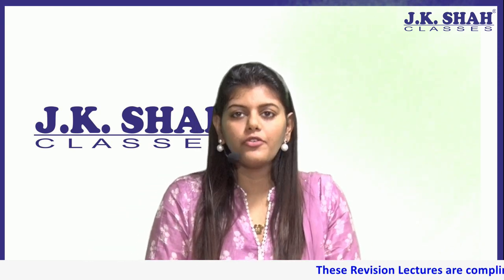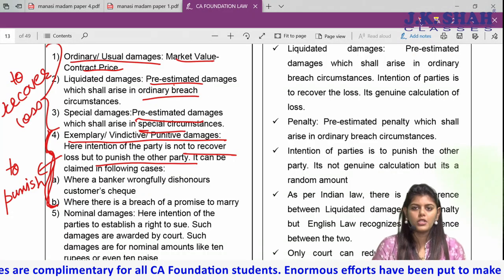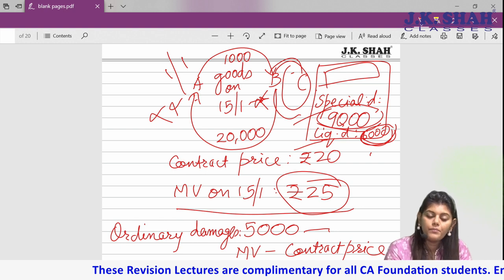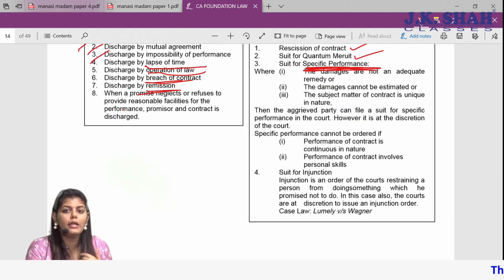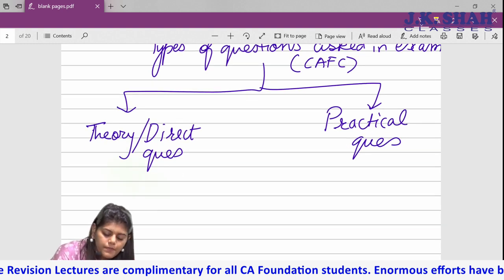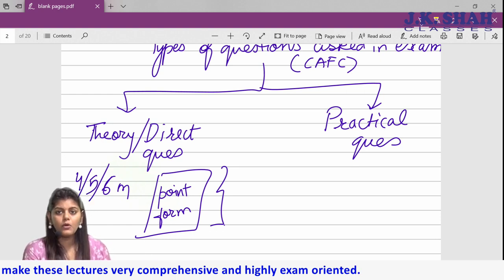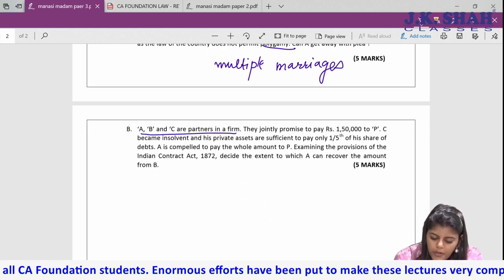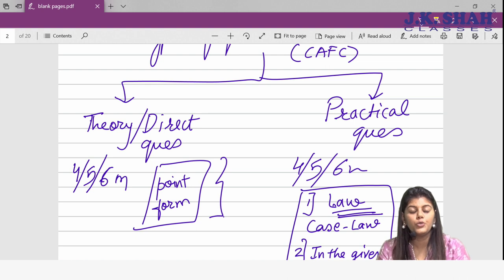CAFC Nov'19 - Revision Lectures - Law: Indian Contract Act, Lecture 3